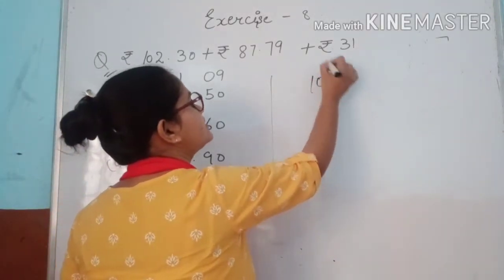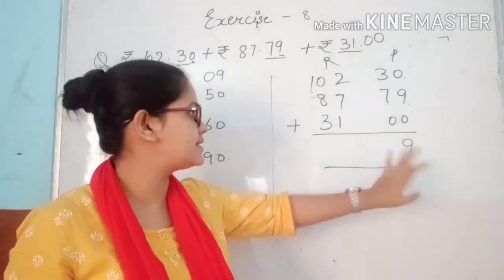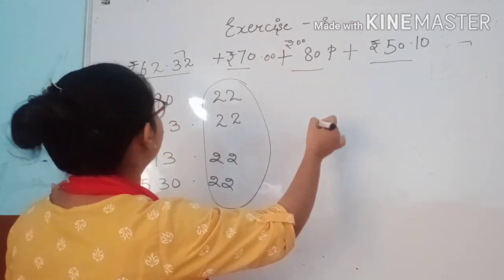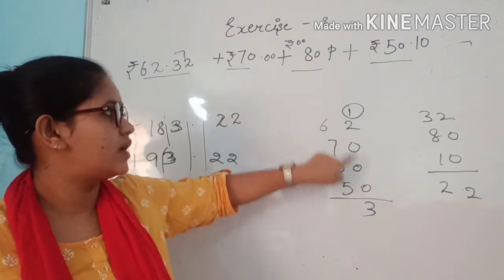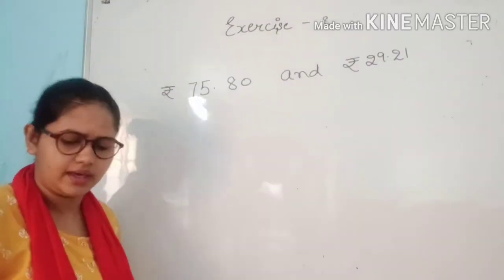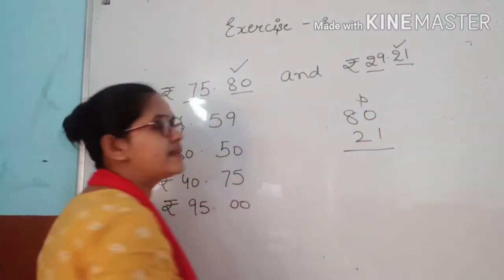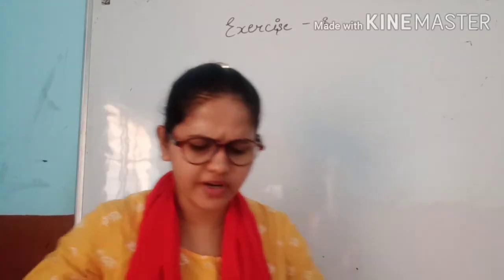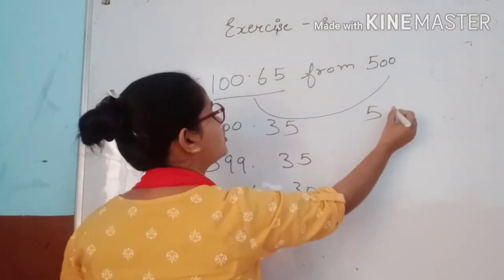Class 3 Mathematics (Assessment 2) Chapter 8 (Revision)